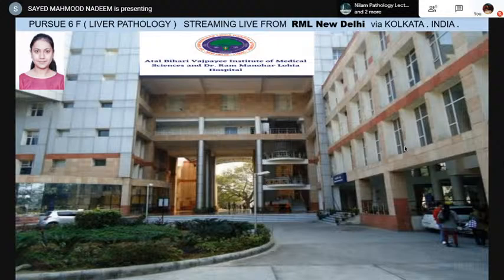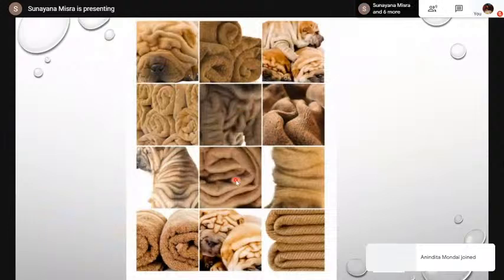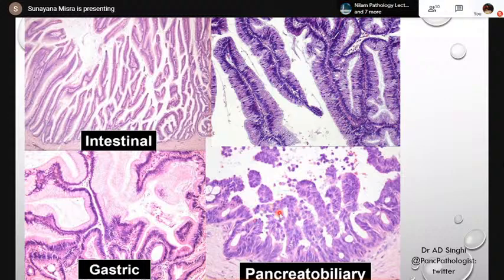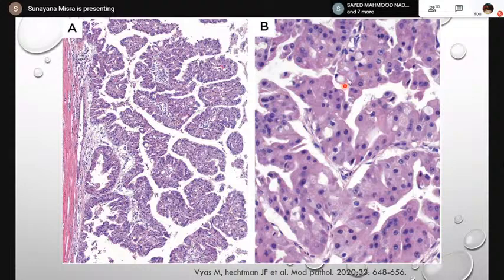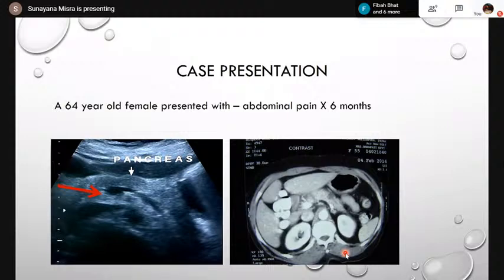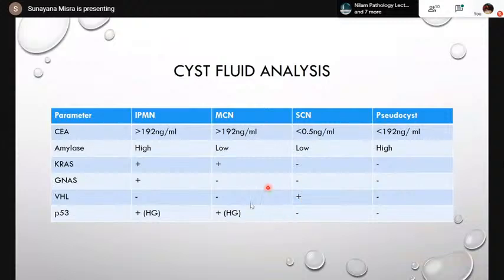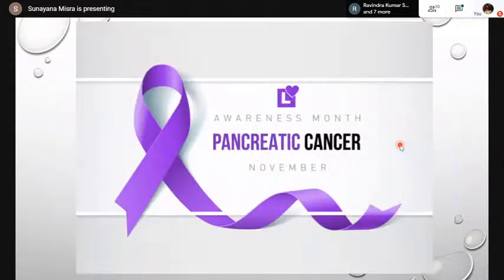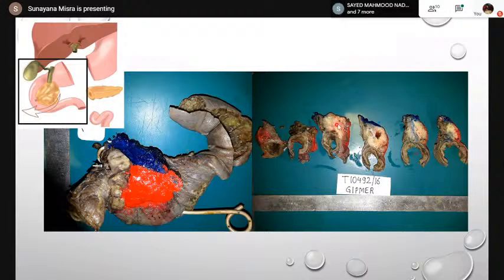Pursue 6F (Live): Pancreas - Non Neoplastic & Neoplastic lesions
Pursue 6F (Live):
Pancreas  - Non Neoplastic & Neoplastic lesions

Lecture conducted by:
Dr. Sunayana Misra .
MD (PGIMER, Chandigarh) PDCC Hepato-pathology (ILBS- Delhi)
Assistant Professor Dept. of Pathology,
Atal Bihari Vajpayee Institute of Medical Sciences,
Dr RML Hospital, New Delhi
Multiple publications in indexed national and international journals